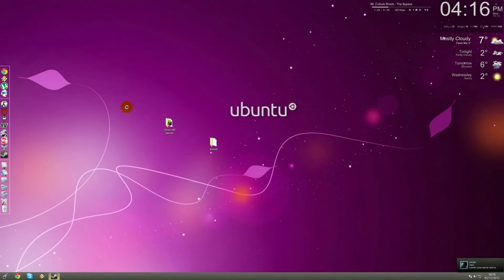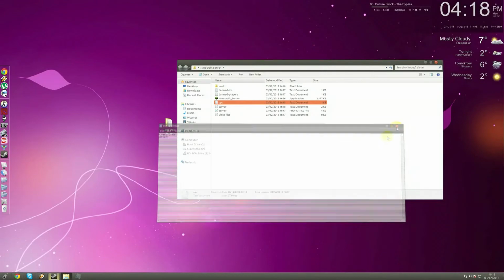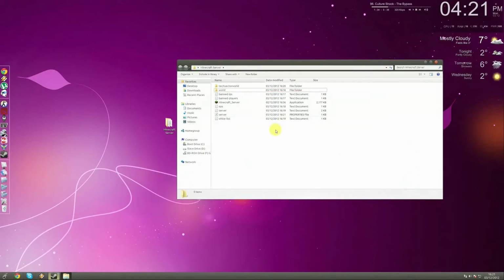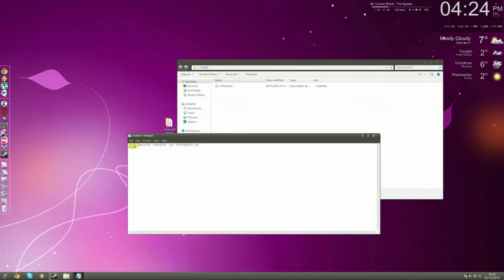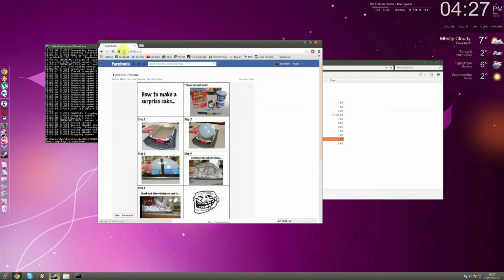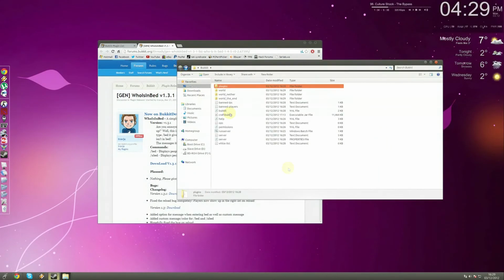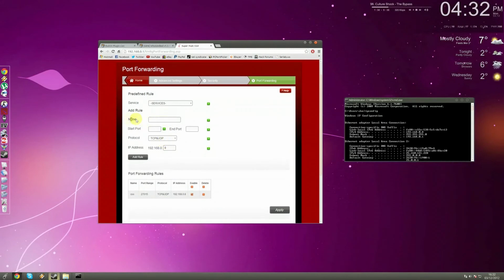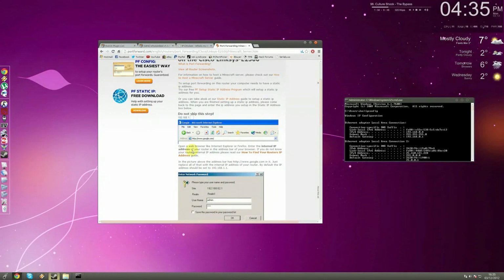HOW TO: Make your own Minecraft server | Ultimate Guide by Tech Sector | PORT FORWARDING!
Hey guys! I've noticed a lot of people have trouble when creating their own Minecraft server - So i'm here to defeat those troubles.

Hopefully I covered everything in this video - but I explain how to install the official Minecraft Server, How to configure it, How to install Bukkit, Installing plugins and of course: How to port forward!

Code:

java -Xms1024M -Xmx1024M -jar craftbukkit.jar
PAUSE